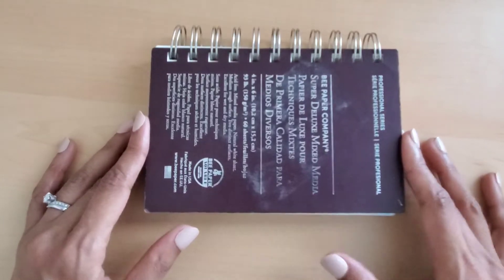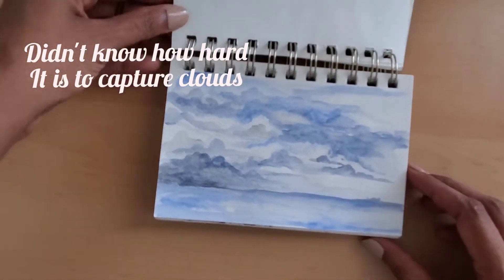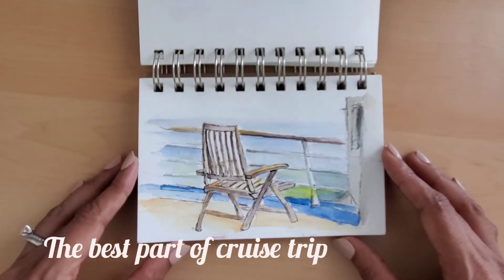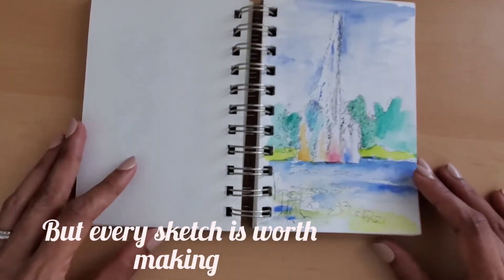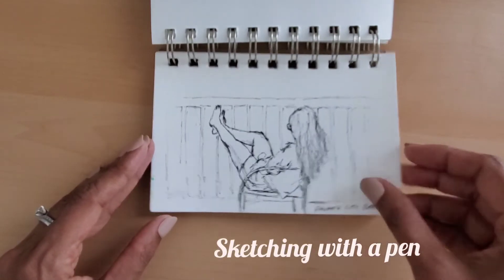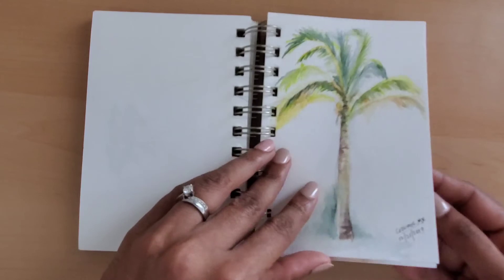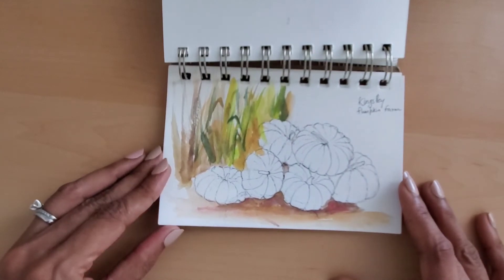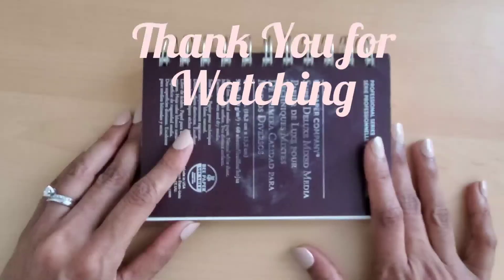Sketchbook Tour and Tips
A sketchbook tour video with some tips and inspiration.

If you love drawing or sketching but don't know where to start, then check out my blog posts:

If you have any questions on materials I use or any techniques, then leave a comment and I will do my best to reply right away or create a future video.